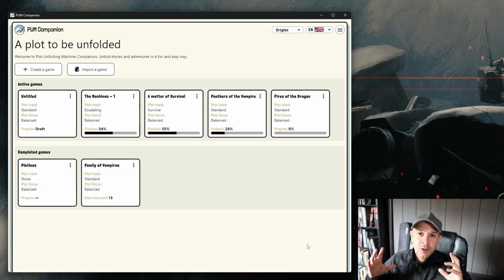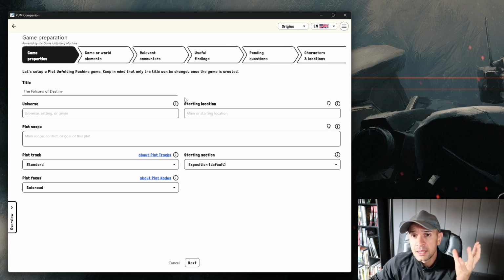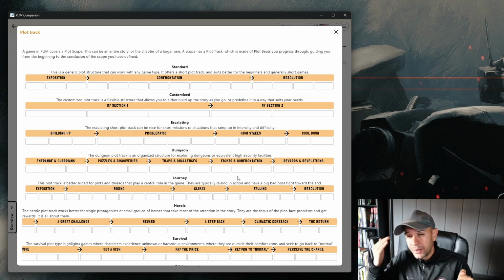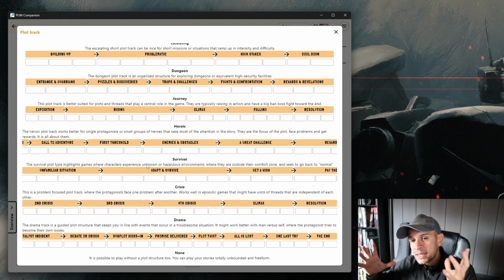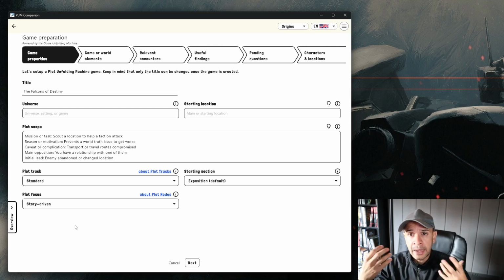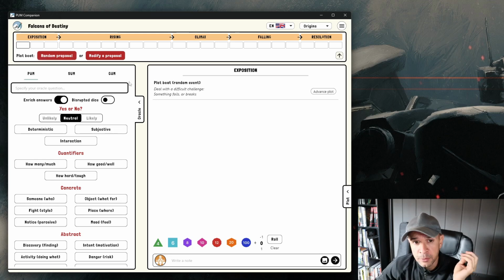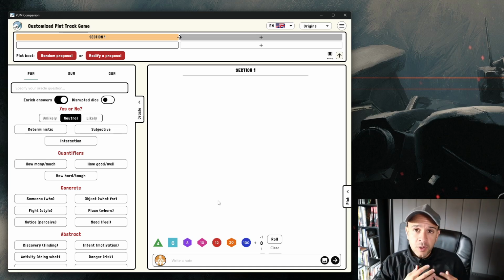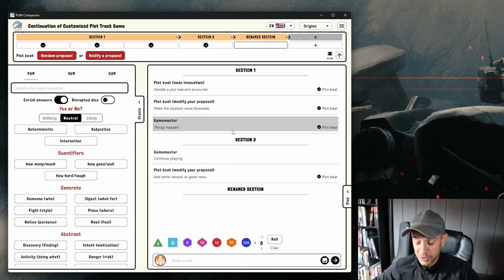Exploring the Plot Tracks in Plot Unfolding Machine (and PUM Companion) for storytelling with dice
Your opinions and comments welcome! Let us explore the meaning of Plot Tracks in the Plot Unfolding Machine within the PUM Companion app

0:00 Introduction
1:02 Defining the Plot Scope!
4:51 The idea behind a Plot Track
6:52 List of preset tracks
9:06 What is the Plot Focus?
12:12 Plot Track in-game
15:52 Customizing Plot Tracks
16:30 Customized I: Predefined mode
17:27 Customized II: Improvised mode
18:46 Conclusions